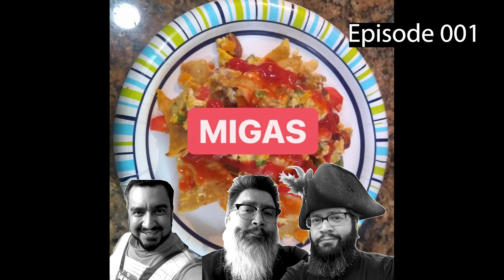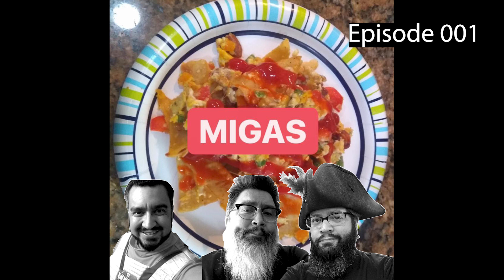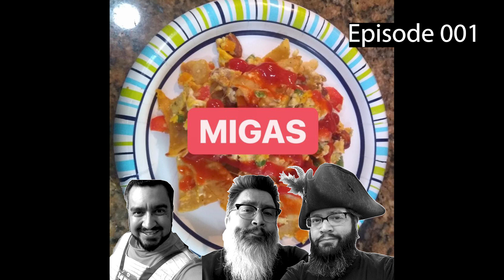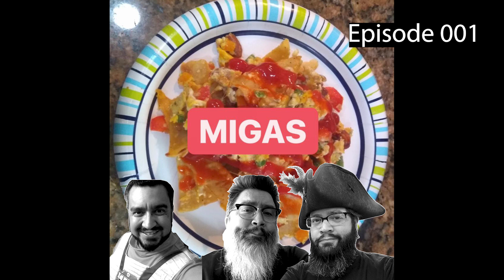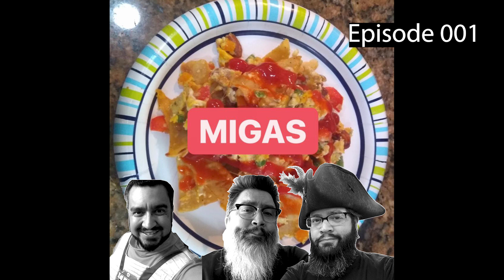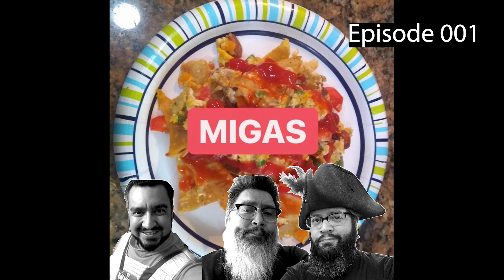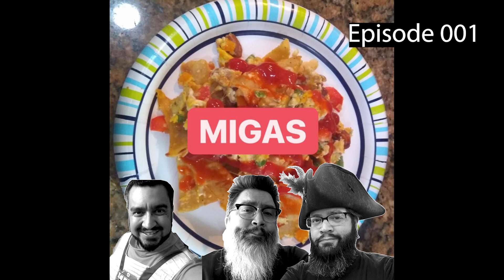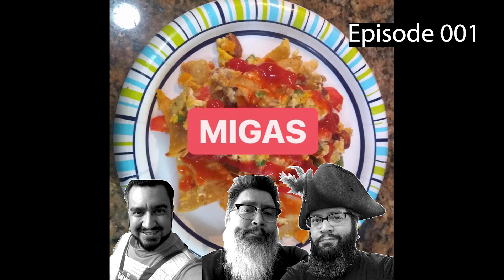The Perez Brothers - Migas Podcast Episode 001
Welcome to the first episode of the Migas Podcast (Texas)!
Rob, Rich and Rol talk about how they like their Migas. In case you don't know what Migas are, you're about to find out. Corn tortillas, eggs, oil and pan of yummy goodness.

Please let us know how you like your Migas.